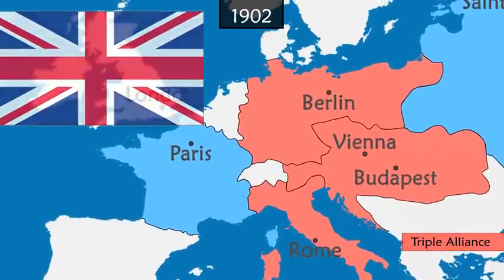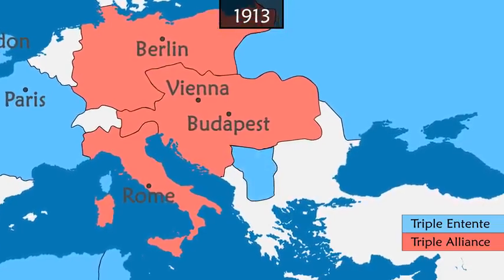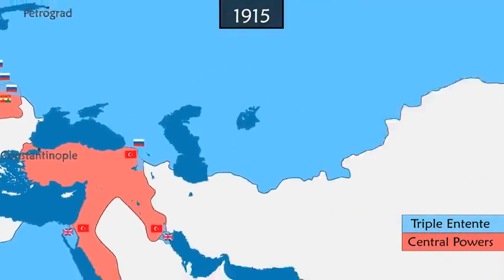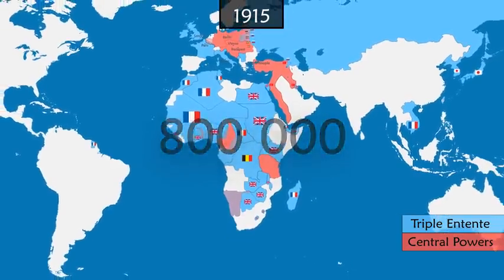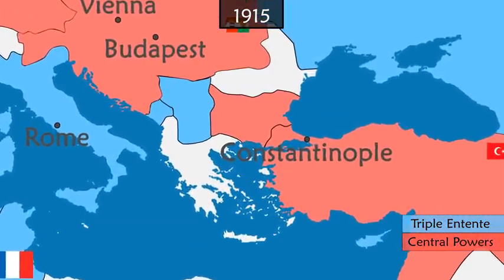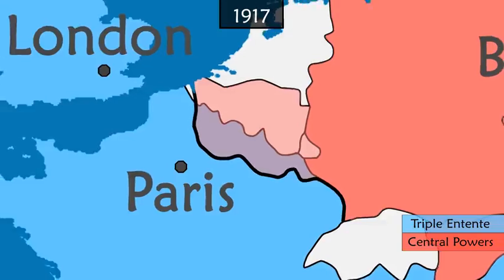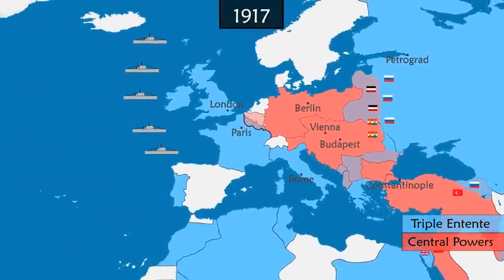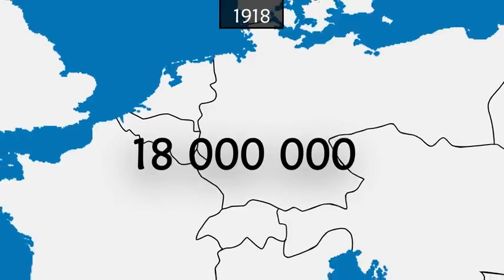causes of world war 1